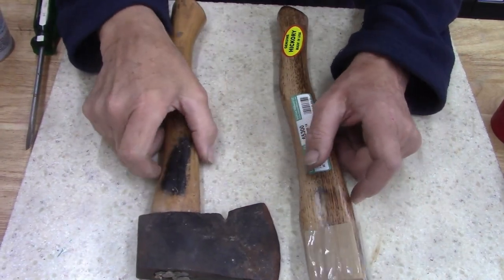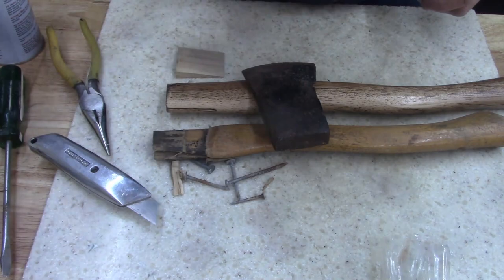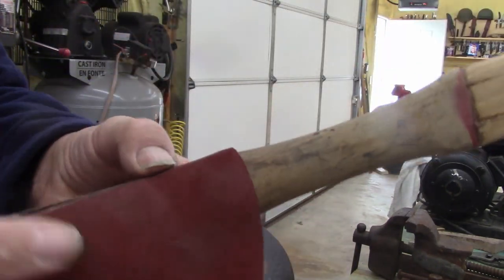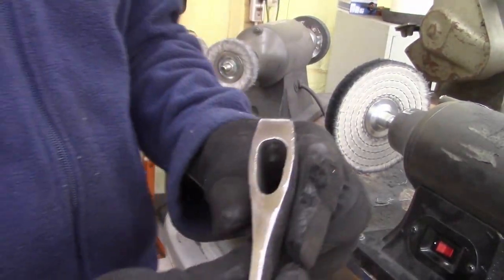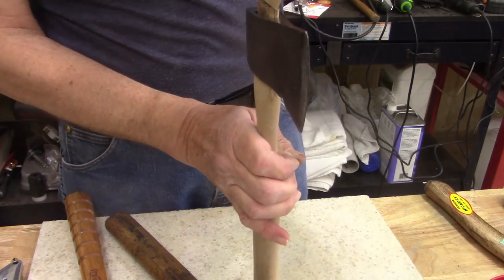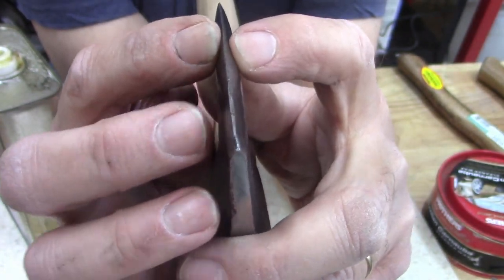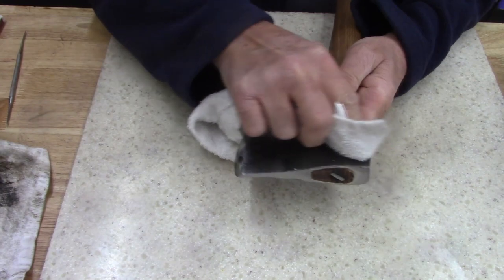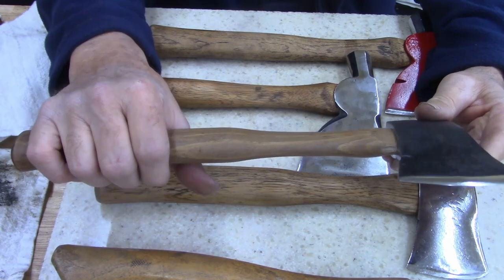Unknown hatchet restoration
Just a good old hatchet that somebody abused, and it is my now, I started to use one handle but did not want to waste the new handle I do not think it would have worked like I thought it would, does not matter this is what I did.